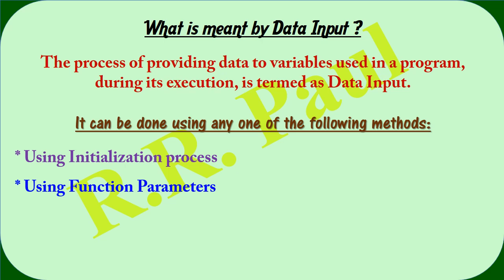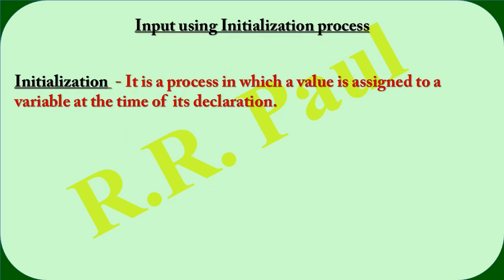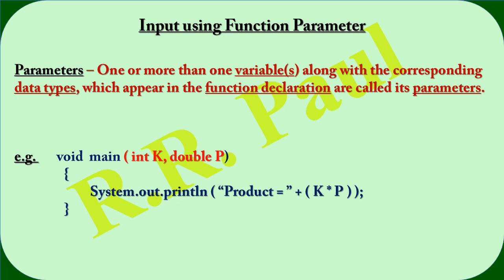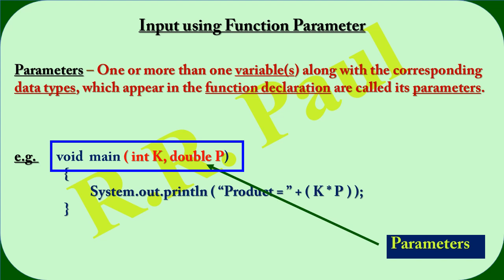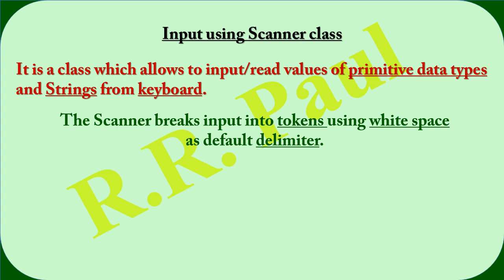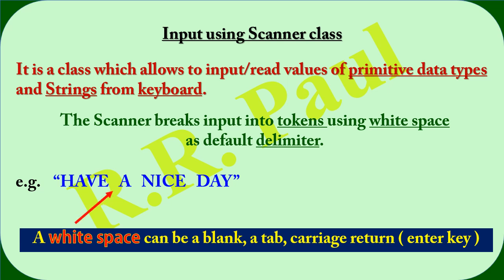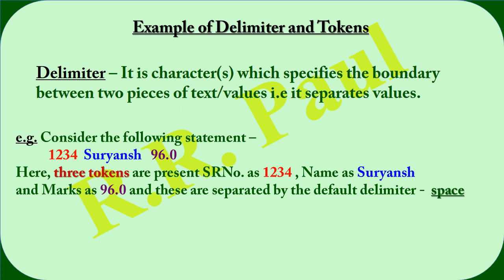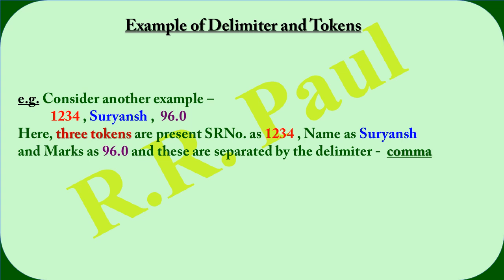Data Input in Java ( Part 1 ) ICSE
This video introduces Data Input in Java. It is the first part of a series of videos on the same topic. Look out for more.